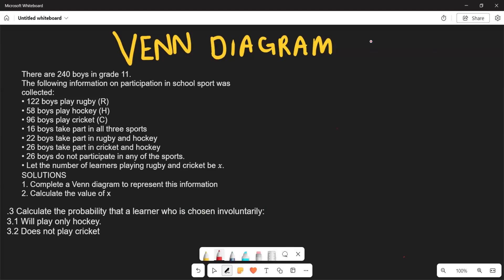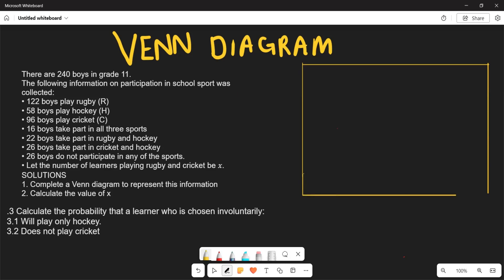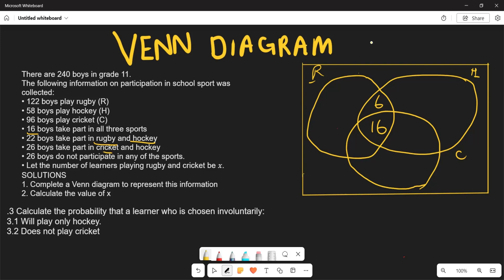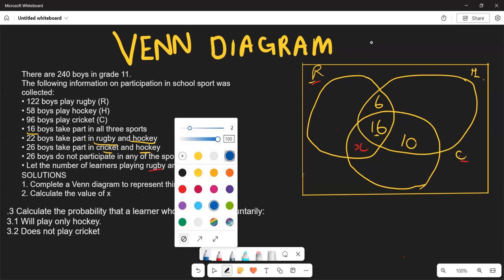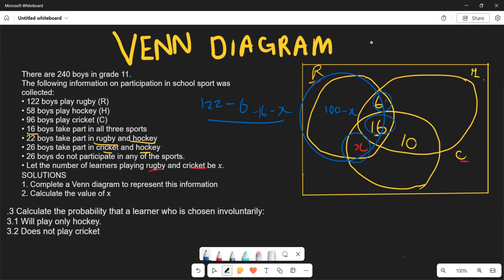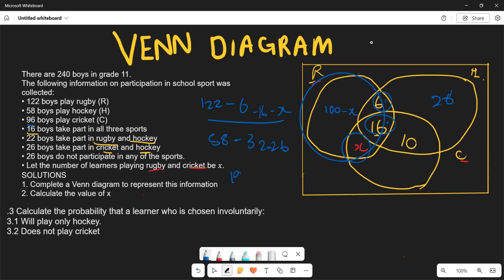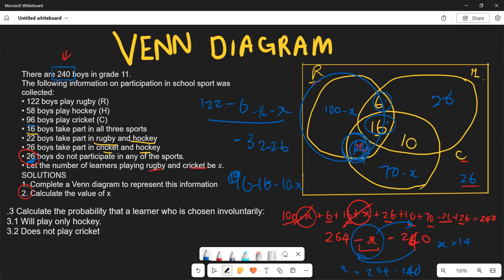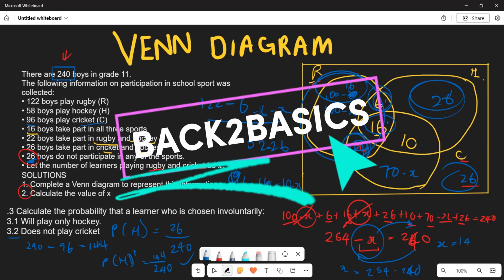VENN DIAGRAM GRADE 11| PROBABILITY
HOW SOLVE FOR  x IN A VENN DIAGRAM GRADE 11| PROBABILITY